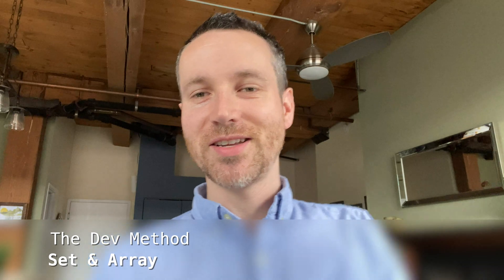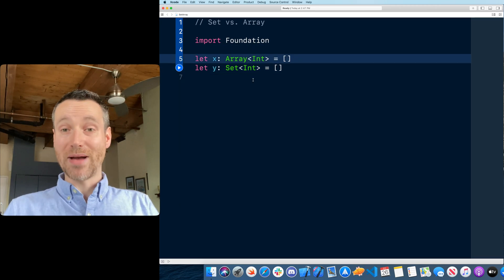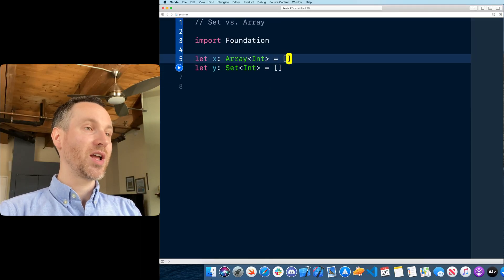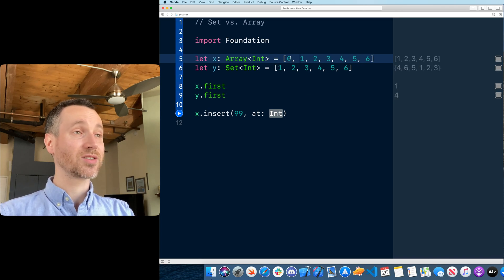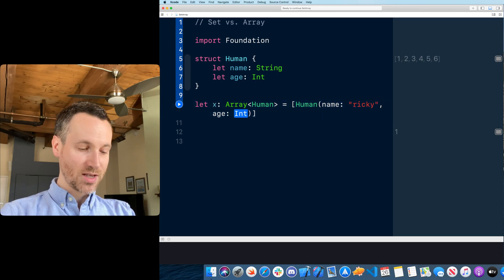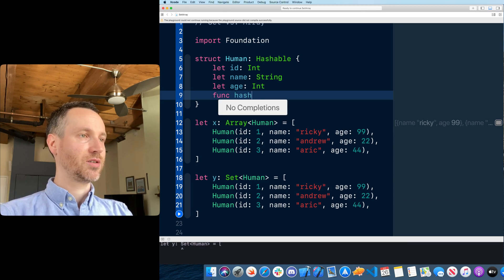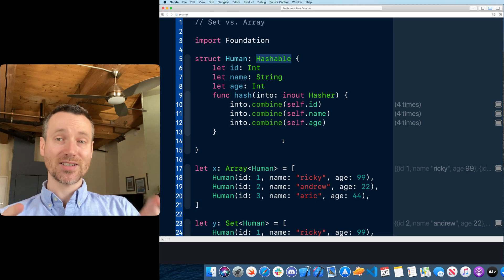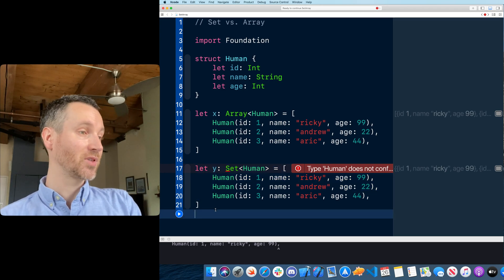Swift: Arrays vs Sets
Learn the simple difference between sets and arrays in Swift.

Mutating function link
8:06:57